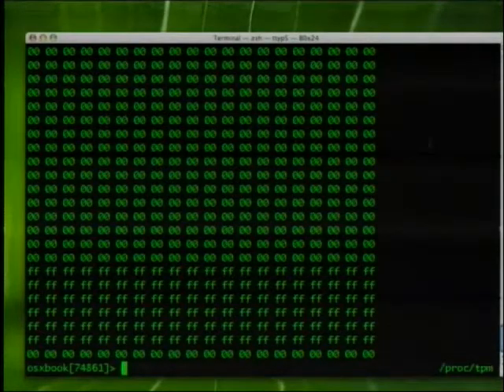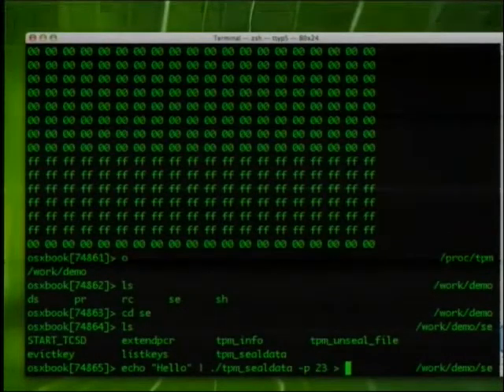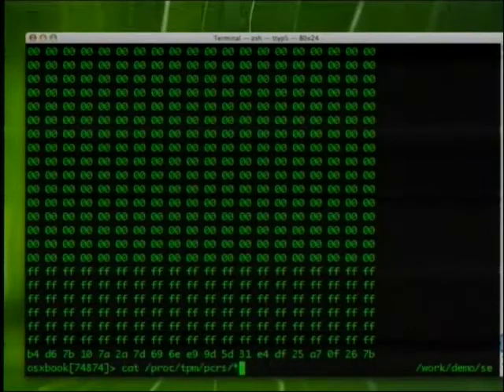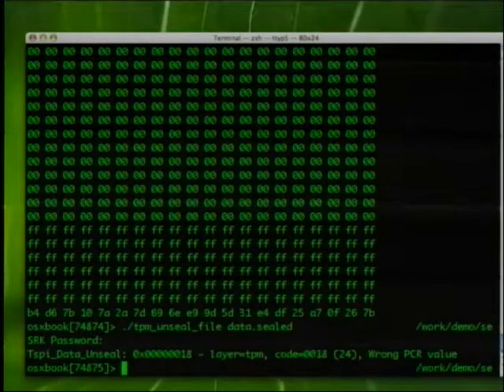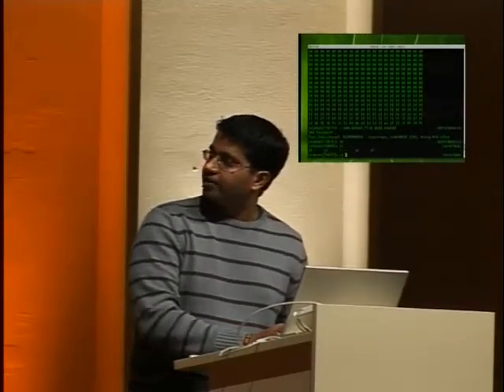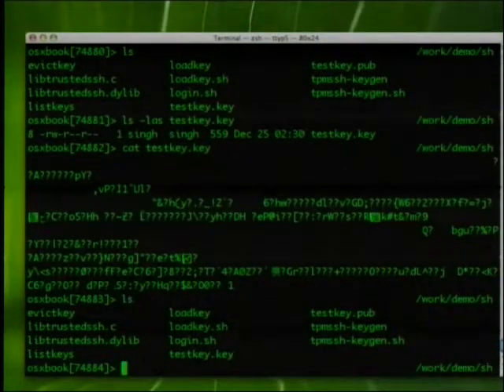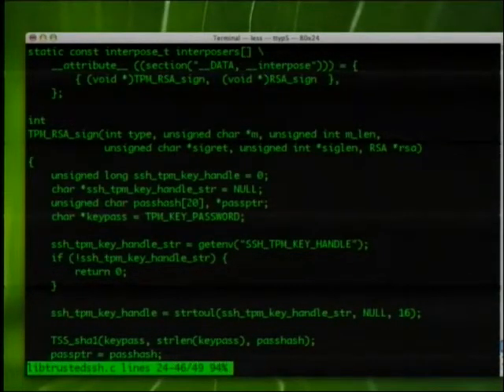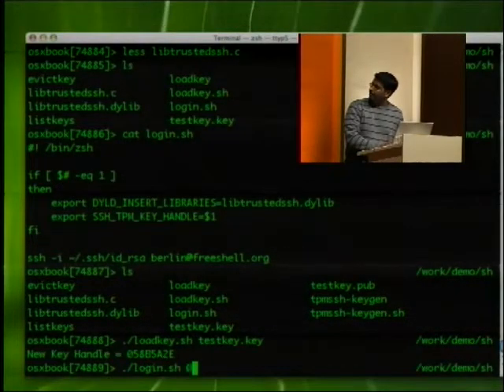23C3-1721-en-hacking_tpm_003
23C3-1721-en-hacking_tpm_003